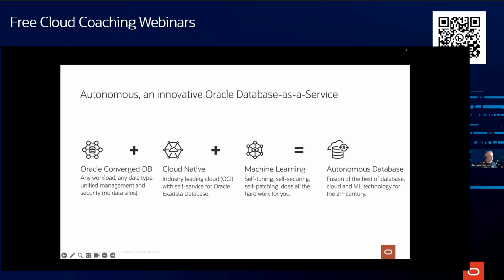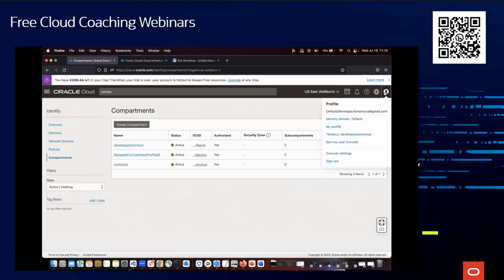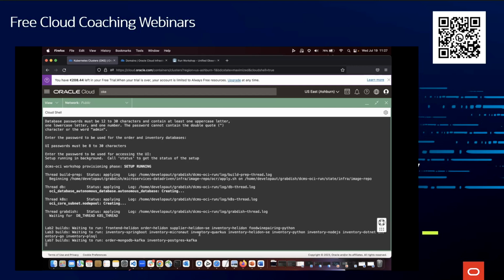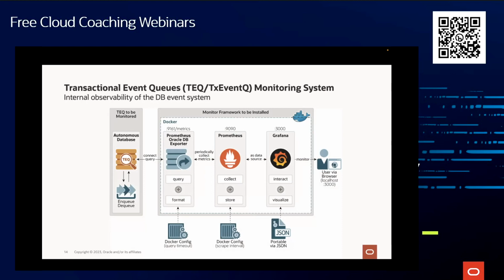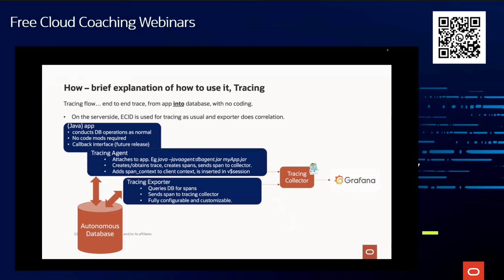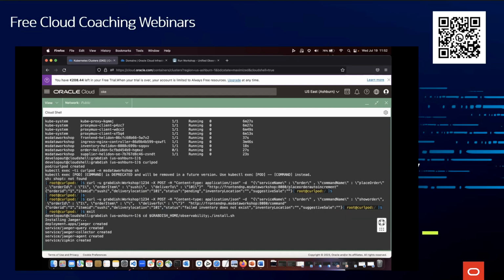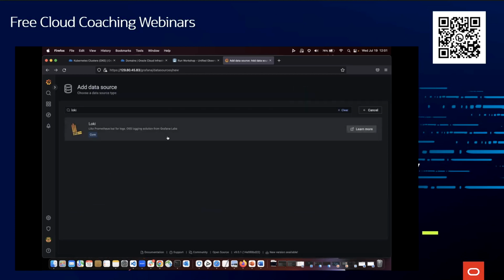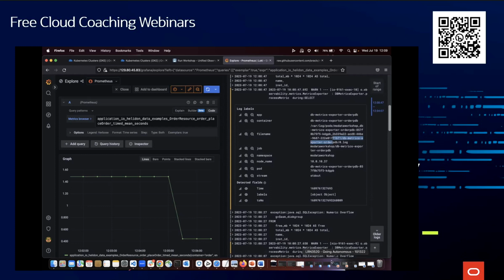Cloud Coaching - Prometheus and Grafana for Oracle Autonomous Databases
In this webinar we’ll cover Prometheus/Grafana for Oracle which offers developers just that: a unified observability framework based on open standards, addressing the challenge of disparate monitoring, tracing, and logging tools that make correlations difficult.

Note: This is a recording of the live event from July 19th. Screens and flows may have changed.